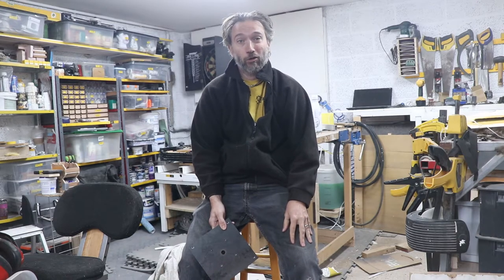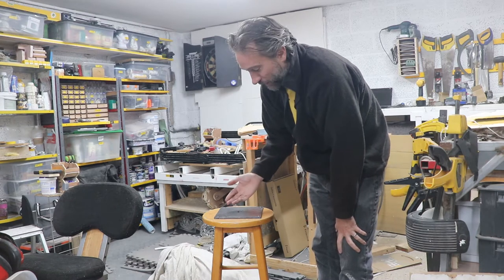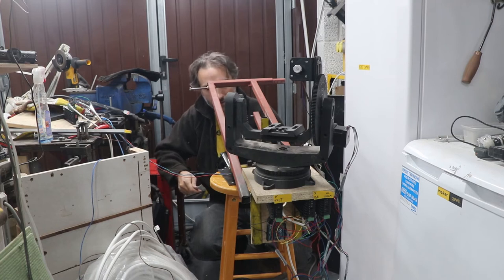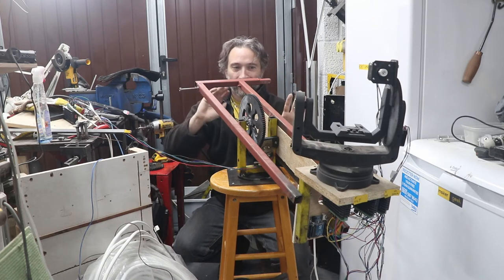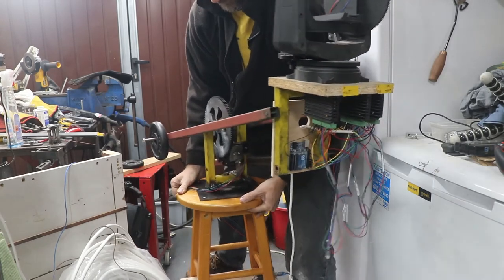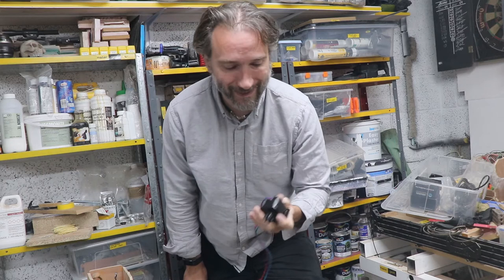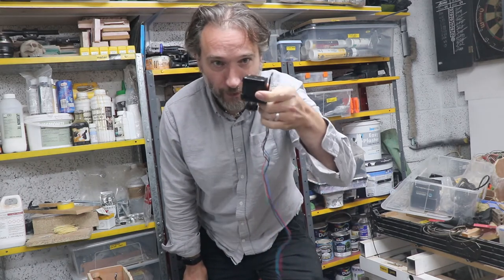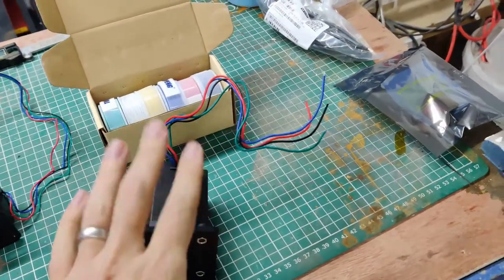Canon 80D - Robot cameraman pt.2 this time with crane rotation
Another update and the robot cameraman is pretty much fully functional.

From here on out it's all just refinements.

I know, it's a long one, so here are links to key moments
tl;dr;